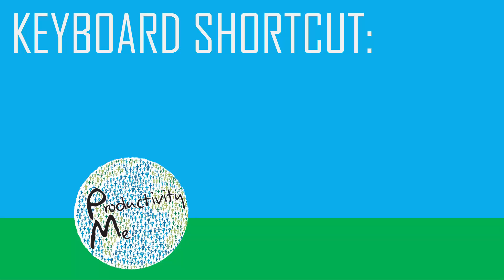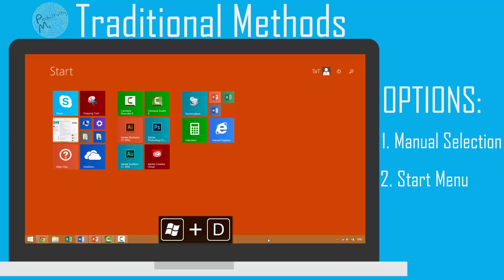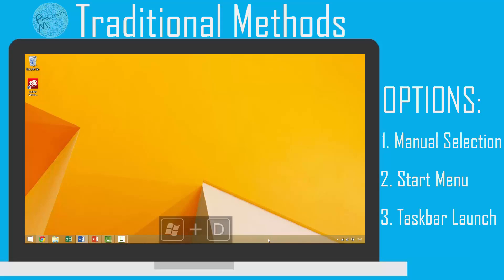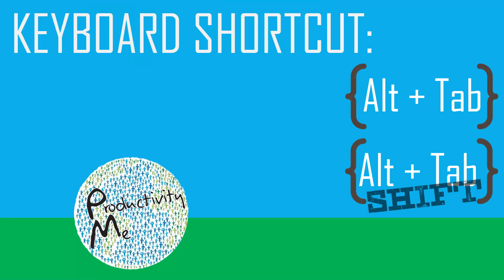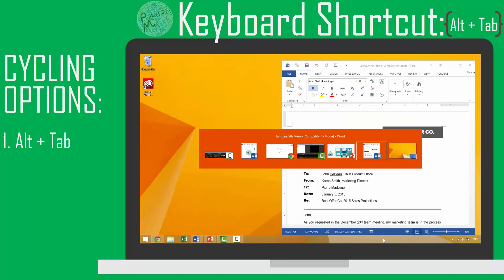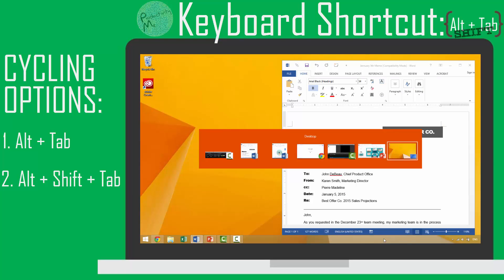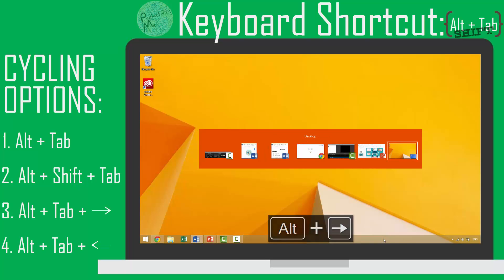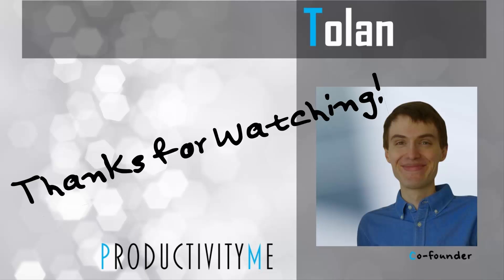25 Keyboard Shortcuts, Tips, and Tricks You Must Learn (#8)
25 Keyboard Shortcuts, Tips, and Tricks You Must Learn (#8)

In this video tutorial, we’re going to look at the top 25 tips, tricks, and keyboard shortcuts for Microsoft Windows PC users.

More specifically, we’ll look at the keyboard shortcuts of using alt + tab and alt + shift + tab in order to cycle between different active applications on your screen (on Windows 7, Windows 8, and/or Windows 10).

So, after watching the video… what to do next? If you…

Dislike this video? GIVE US A THUMBS DOWN!

Feel free to post your questions, comments, and ideas in the comments section of this video.

We want to help! We love productivity & time management. Let us know what you think!

Cheers,

PS- In case you’re interested, check out these other productivity and keyboard shortcut resources: